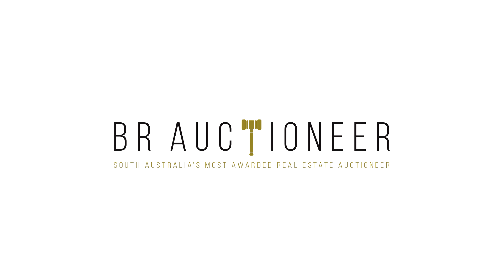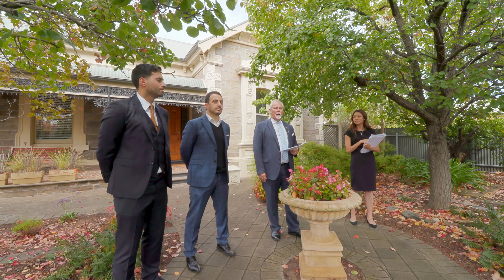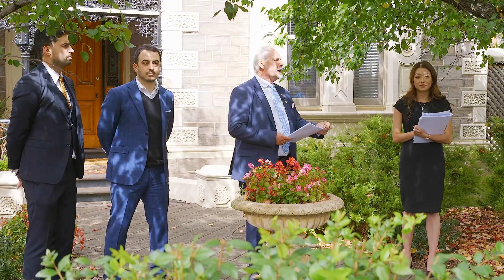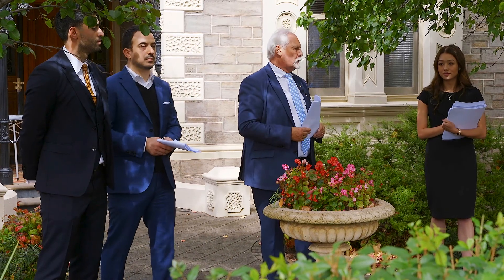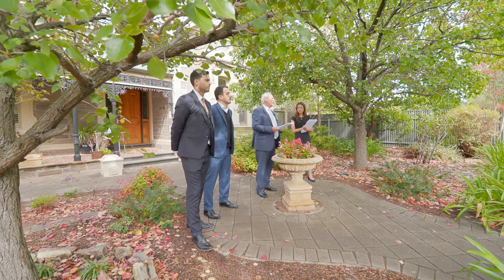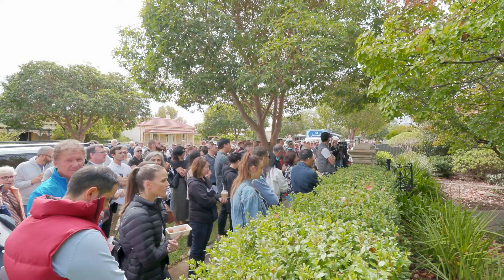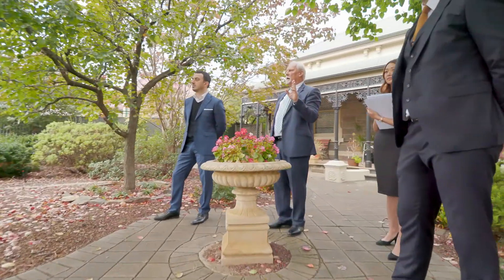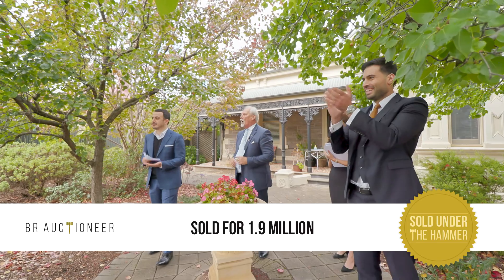BR Auctioneer - 61 Hughes Street, Mile End